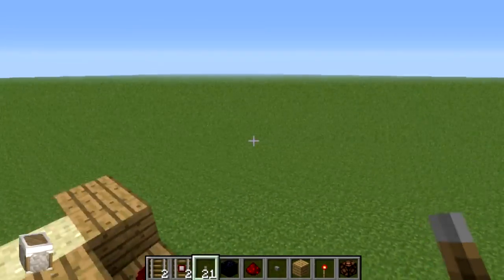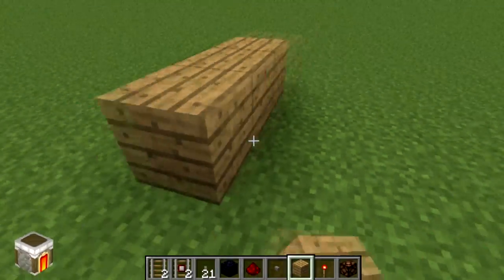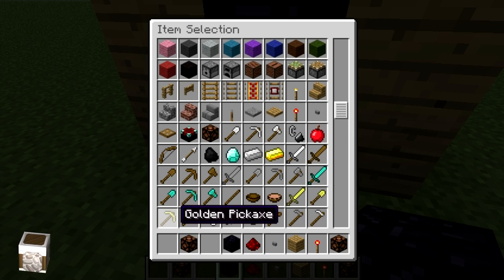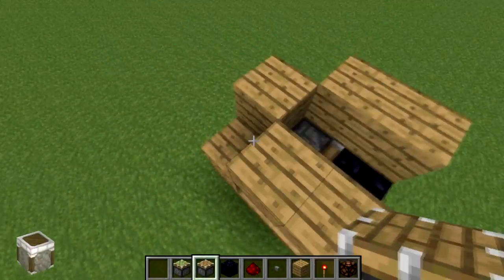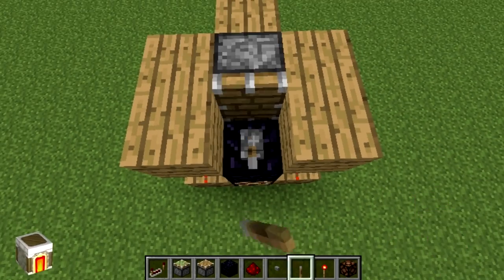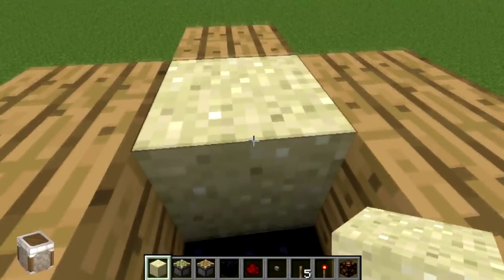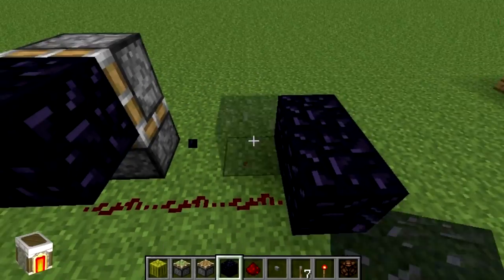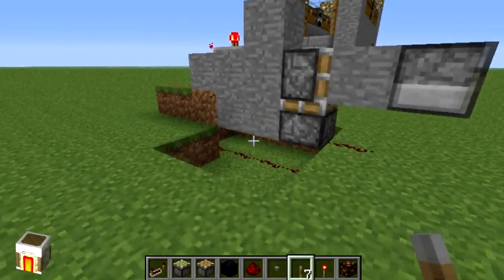Easy And Compact MineCraft Useless Machine Tutorial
MineCraft Useless Machine Tutorial
It Fits In a 3x3x3 cube and is fairy easy to make Not much point tho but whatever
Contact Skype: SS.Raptor